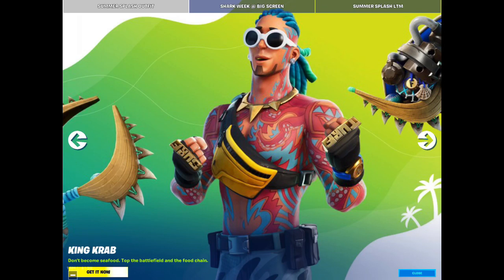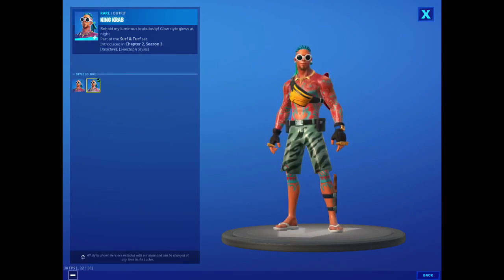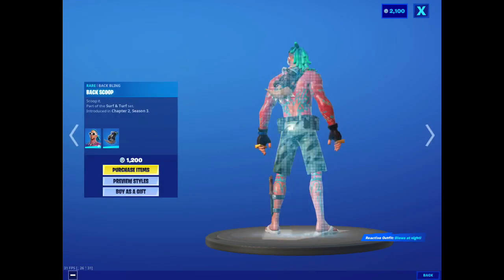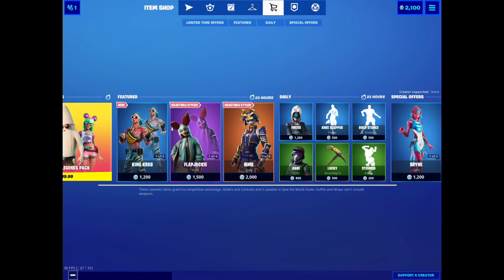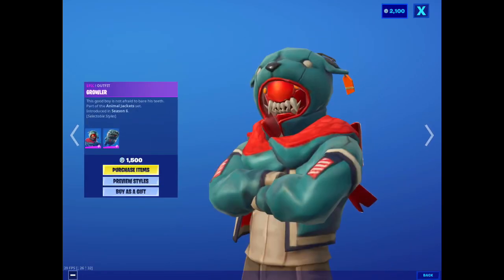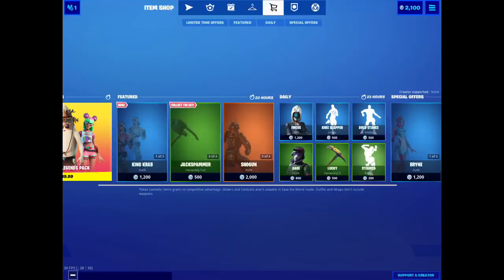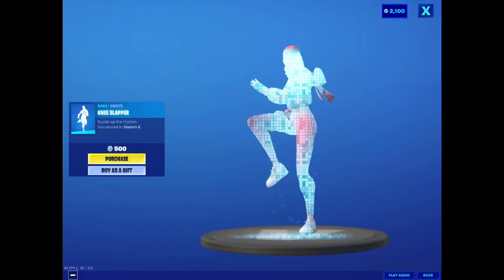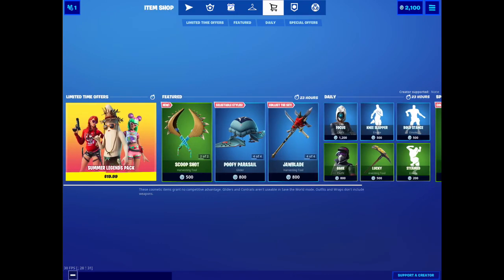King Krab is in shop!